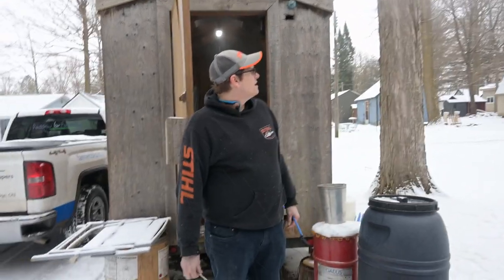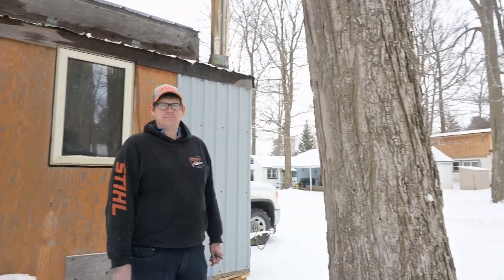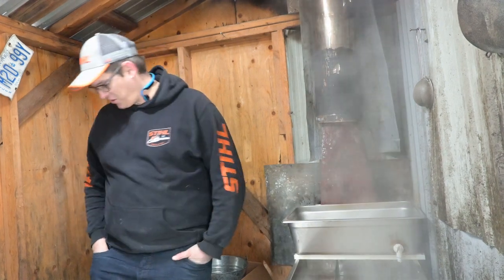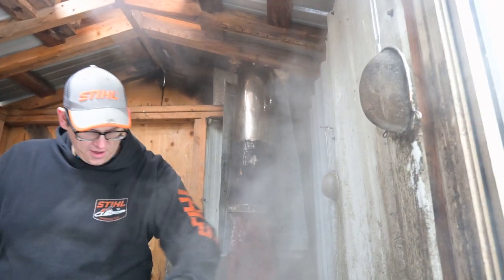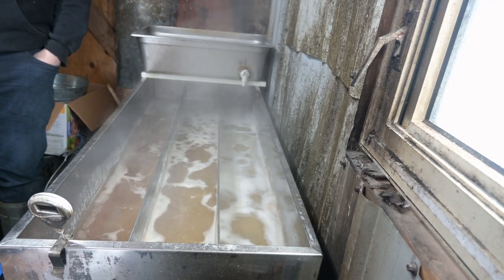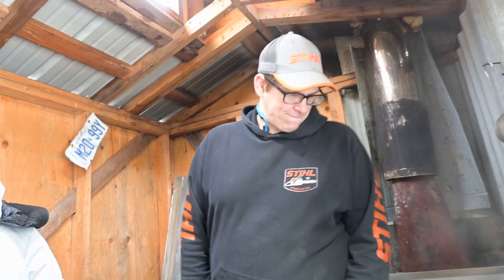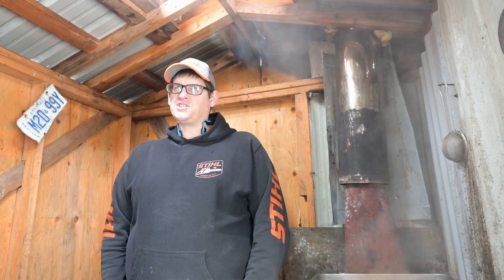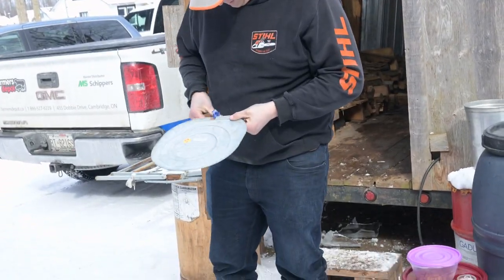Homesteading - Maple Syrup 2023